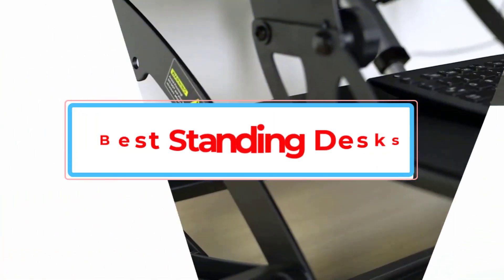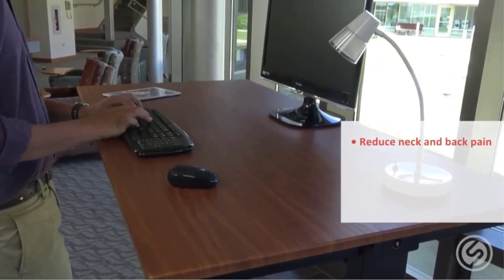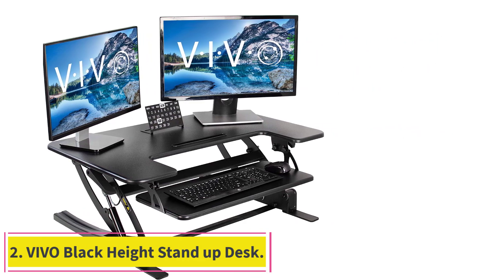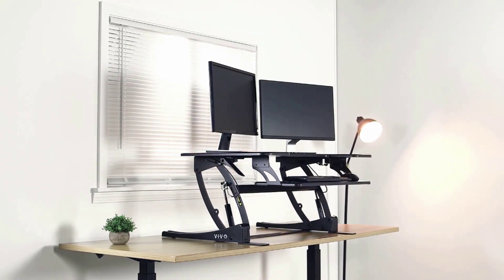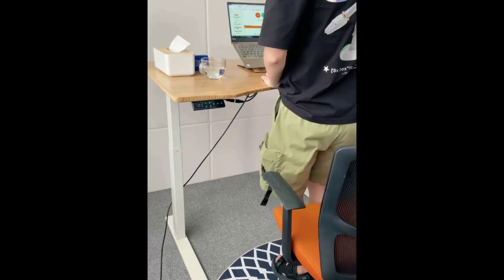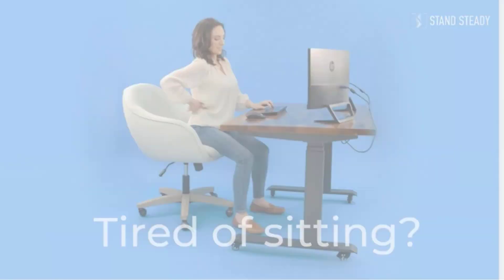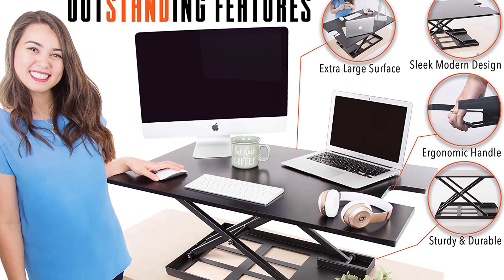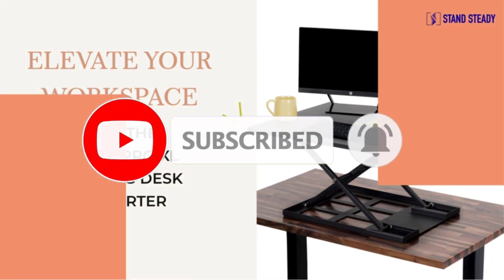✅Best Standing Desks 2023 | Top 5 Best Standing Desks for Every Office Setup of 2023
1. Crank Adjustable Stand.

2. VIVO Black Height Stand up Desk.

3. ZHU CHUANG Desk Stand.

4. Stand Steady Tranzendesk Standing Desk.

5. X-Elite Pro XL Standing Desk.

By the time we were done scouring the Internet for options, we realized we had a pretty decent list of recommendations, so we figured we might as well share it! Check out the nine best standing desk models we came across in our search.

Are standing desks actually worth it?
Is it OK to stand all day at a standing desk?
What is the best standing desk length?
Which ergonomic desk is best?
Why is a curved desk better?
Is an L shaped desk better?
Is a white desk distracting?
Is a white desk better?
Is it better to have a high or low desk?

Others Video
Best Activity Trackers For Dogs-Top Gps Dog Tracker

      owners.